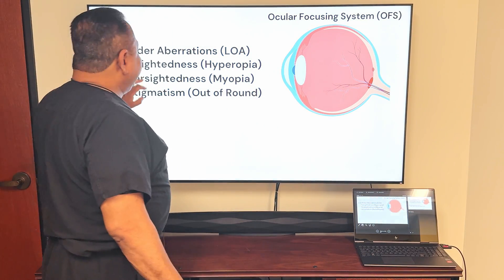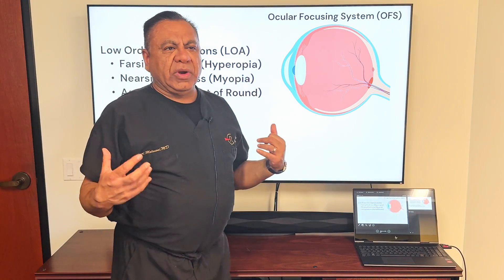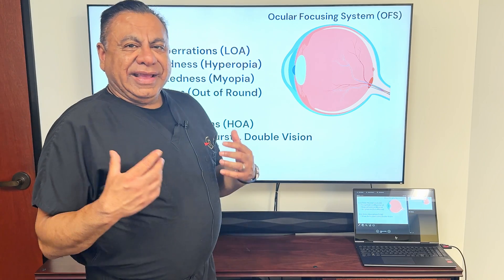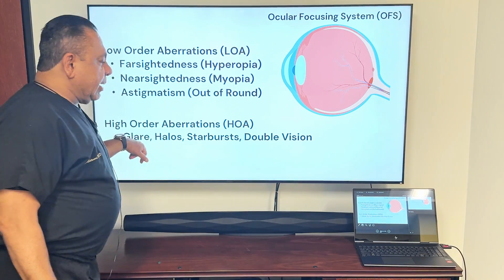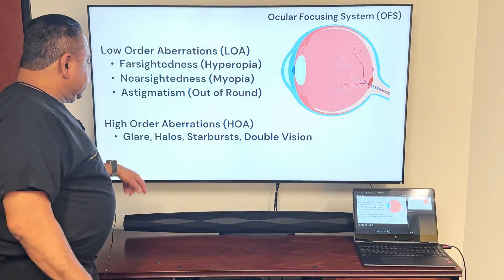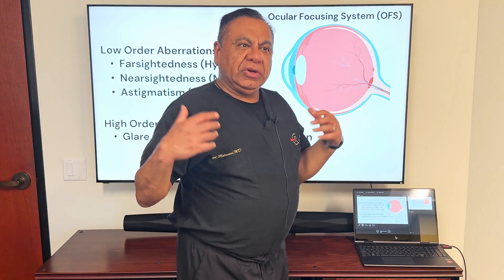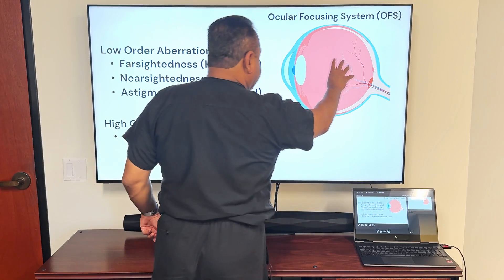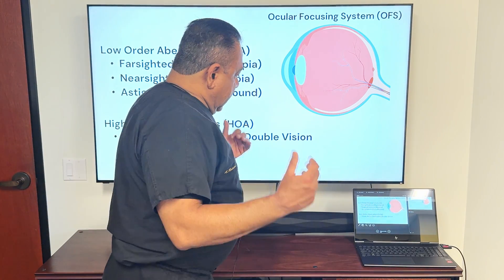Low VS High Order Aberrations in the Eye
Low-order and high-order aberrations are types of optical imperfections in the eye that affect vision quality. Here’s a breakdown of each:

Low-Order Aberrations (LOAs):
These are common refractive errors that can be corrected with glasses, contact lenses, or basic refractive surgery (like LASIK).
Types:
Myopia (Nearsightedness): When the eye is too long or the cornea is too curved, causing distant objects to appear blurry.
Hyperopia (Farsightedness): When the eye is too short or the cornea is too flat, making near objects appear blurry.
Astigmatism: When the cornea or lens has an irregular shape, causing blurred or distorted vision at all distances.
Effect on vision: These errors can usually be corrected to 20/20 vision with standard corrective lenses.
High-Order Aberrations (HOAs):
These are more complex optical imperfections that cannot be fully corrected with glasses or standard contact lenses.
Types:
Coma: A distortion that causes light points (like stars) to appear smeared or stretched, often in a comet-like shape.
Spherical Aberration: Occurs when light rays entering the eye at different distances from the optical axis focus at different points, leading to blurry or distorted vision, especially in low-light conditions.
Trefoil, Tetrafoil, etc.: More complex distortions that affect visual clarity.
Effect on vision: These aberrations can cause halos, glare, starbursts, or reduced contrast sensitivity, particularly noticeable at night or in low-light conditions. They typically reduce the overall quality of vision even if the person has 20/20 visual acuity.

Motwani LASIK Institute / Cornea Revolution is the most technologically advanced laser center in the United States performing supranormal LASIK/PRK and corneal repair for keratoconus, RK/LASIK/PRK/corneal scar repair. Serving San Diego, Los Angeles, Orange County, and all of Southern California for LASIK/PRK, and all of the United States and worldwide for corneal repair.